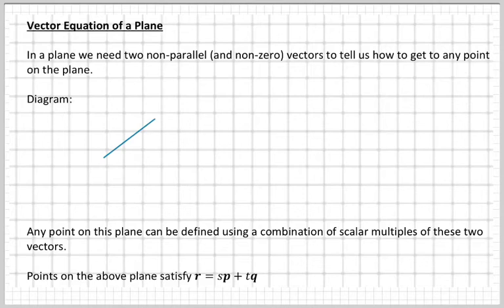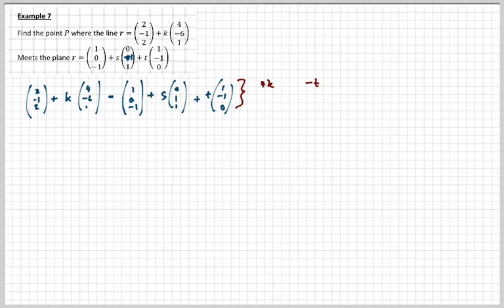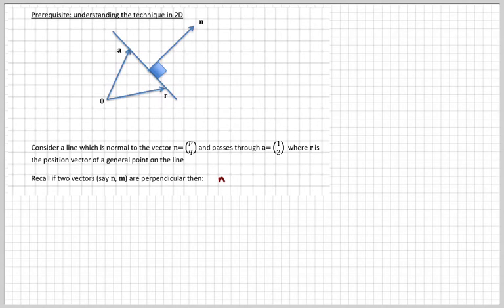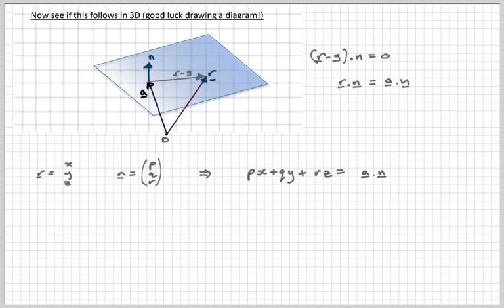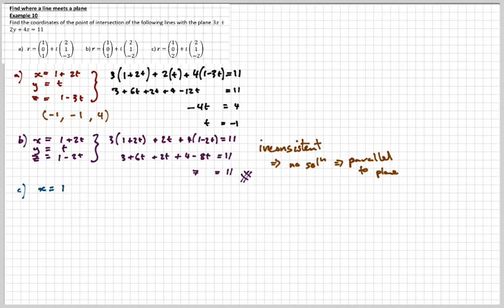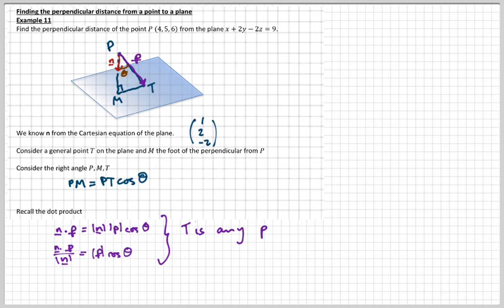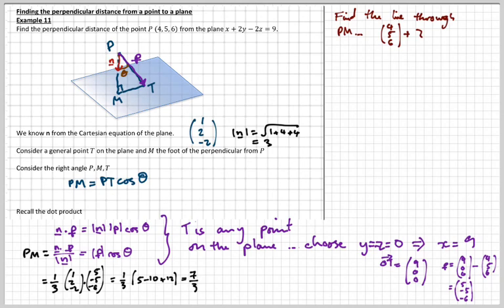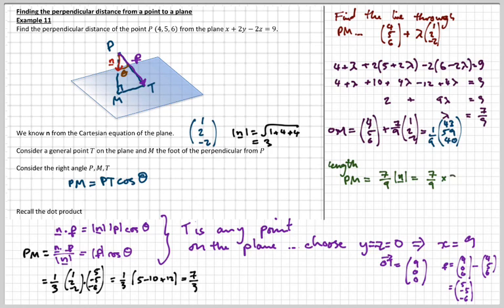FP3 chapter 2 planes